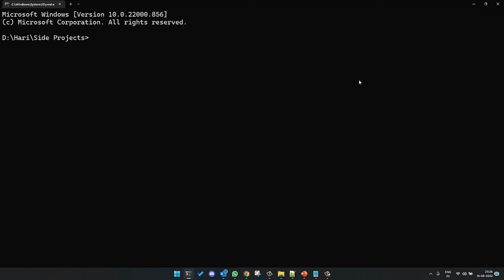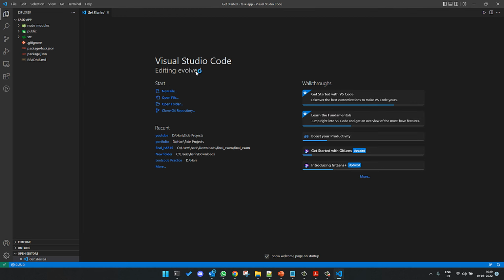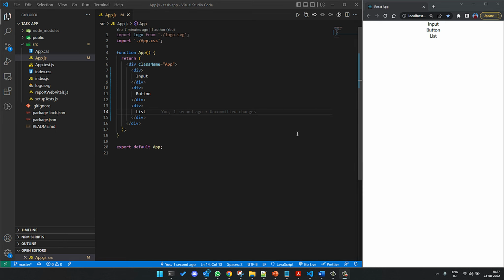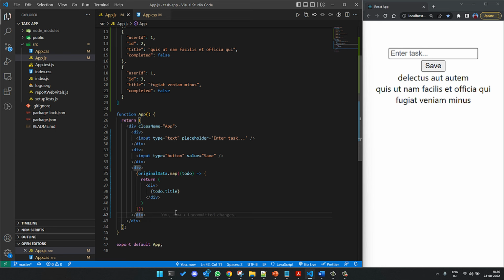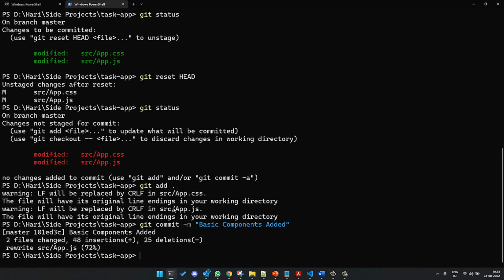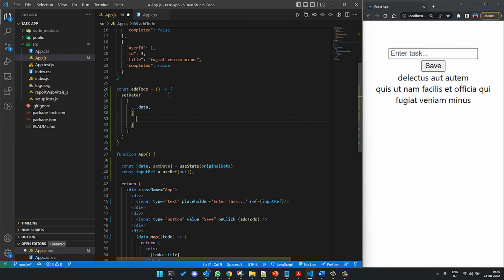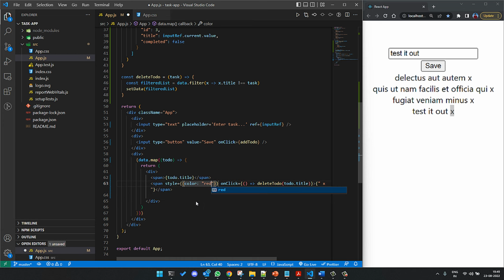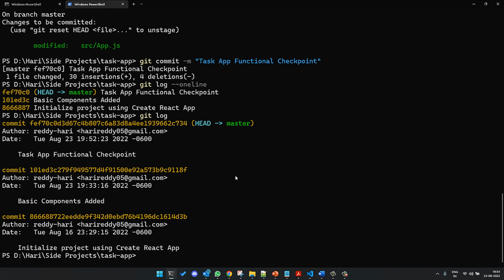Git Fundamentals | Crash Course Video Part II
This video is the 2nd in this Crash Course. This tutorial series is intended to be fairly adequate in terms of teaching the skill with Git, to be industry ready, i.e. before working in a professional team.

We'll be taking a look at how to use Git Commands for individual use, in this video.

🕒 Timestamps
00:00 - Git Theory Recap
00:49 - Video Purpose
01:07 - Setup
02:00 - Step 1 | Initializing a Git Repository
02:35 - Step 2 | Staging Code Changes
09:21 - Step 3 | Committing those Changes
10:03 - Finishing the Project
14:18 - Tracking Project Progress w/ Git
15:57 - See you in the next one!

Bitcoin: 1Pr1ApaGwXHVQnBzGF3kXrpNAmpp2DRFET
Dogecoin: DAag8gSsKouLukeNDvgpc7cMGX1FVBAkzQ
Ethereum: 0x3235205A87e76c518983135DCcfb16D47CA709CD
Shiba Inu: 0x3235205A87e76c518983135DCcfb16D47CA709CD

🤝 Pro Tip - If you are totally new to Git, I recommend watching at 0.75x